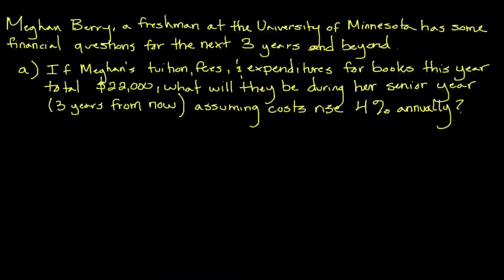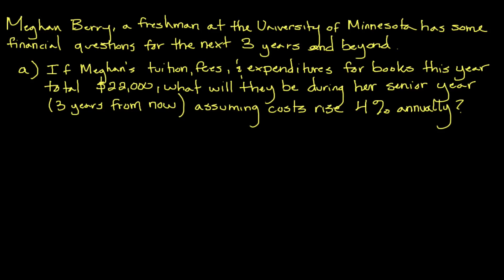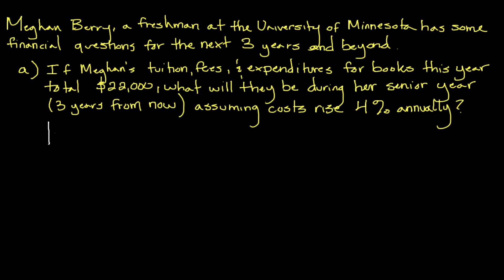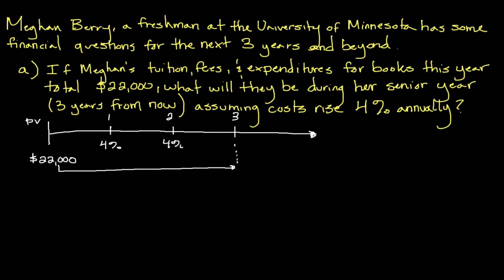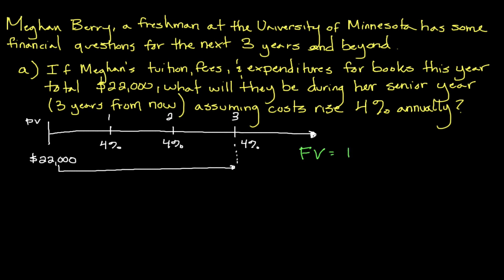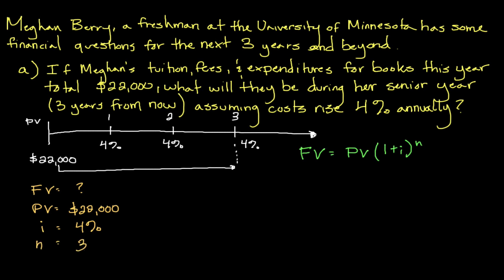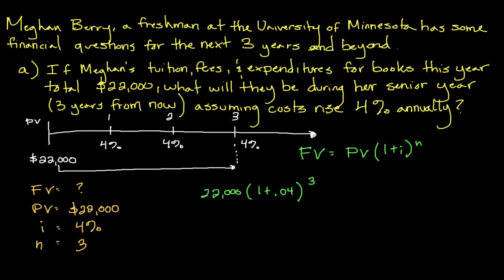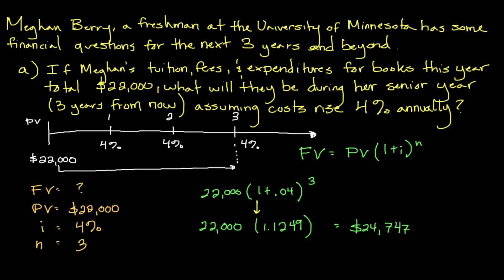How to Solve for Future Value | Personal Finance Series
Subscribe to Alanis Business Academy on YouTube for updates on the latest videos Future value (FV) is the valuation of an asset projected to the end of a specific time frame in the future. Put more simply, future value reflects the value of an asset at some point in the future. If you're considering general investing, saving for retirement, or just saving for a personal emergency fund, solving the future value can help you determine how much money you'll have in the future. In this video, you'll learn how to solve for future value using the future value formula.

Go Premium for only $9.99 a year and access exclusive ad-free videos from Alanis Business Academy